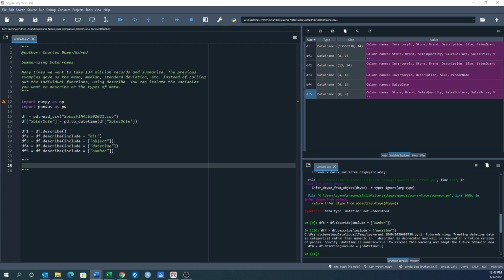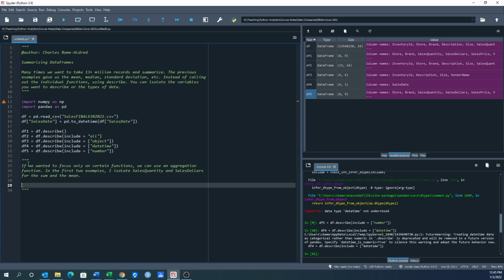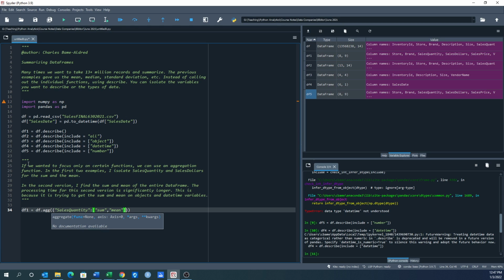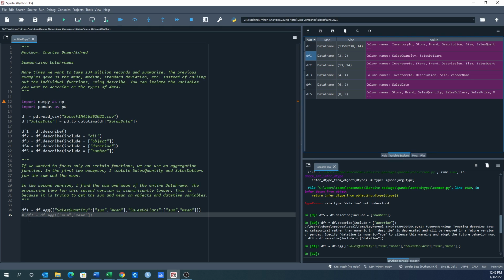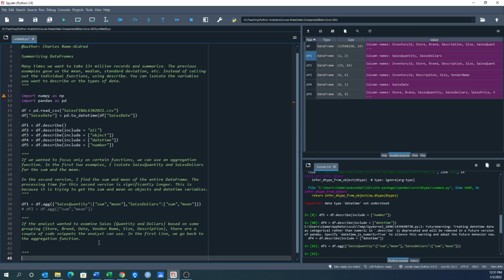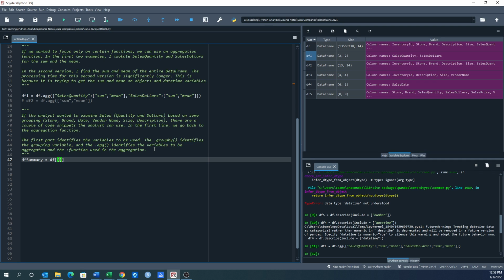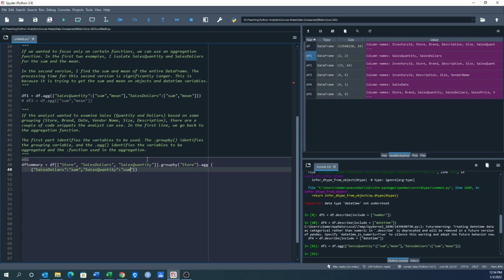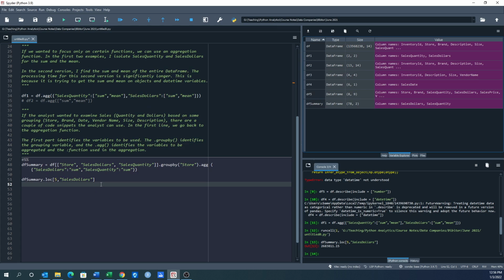Aggregations Part 2